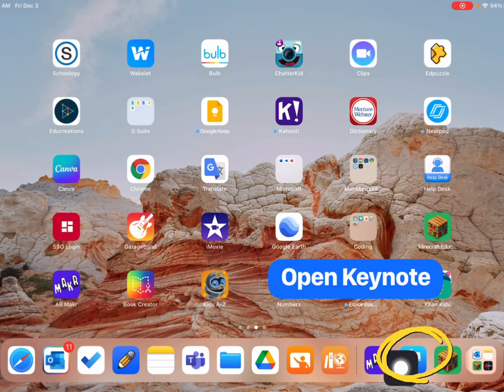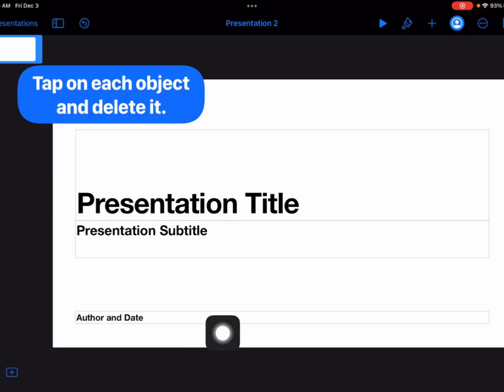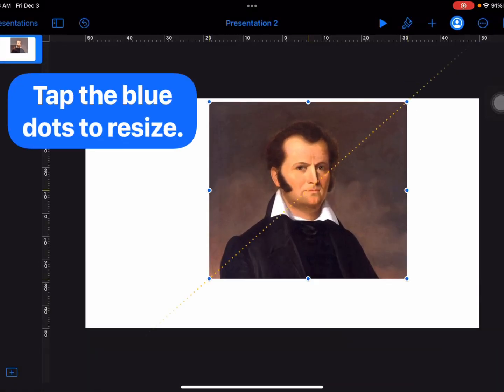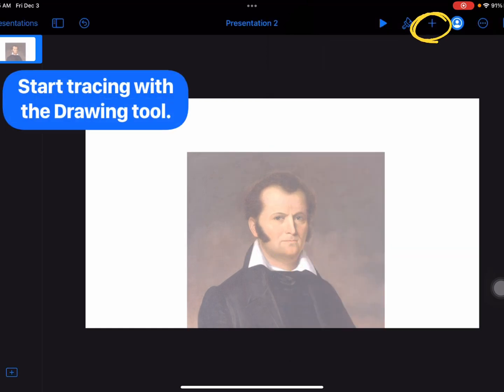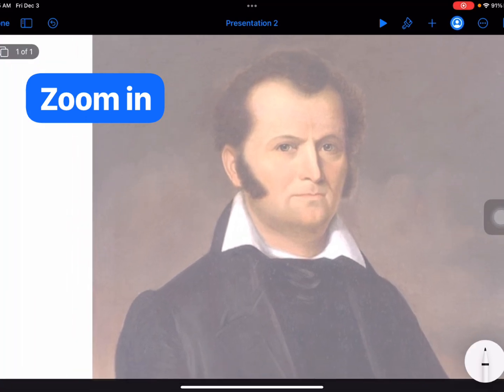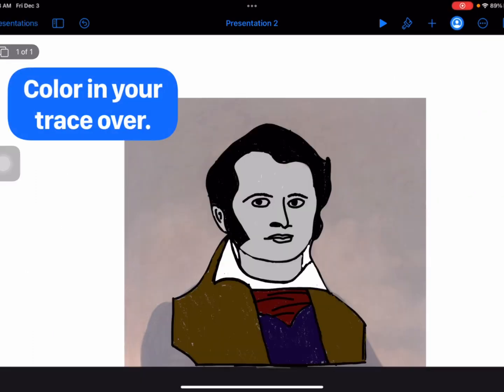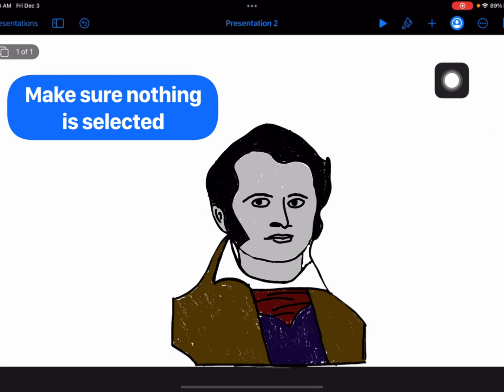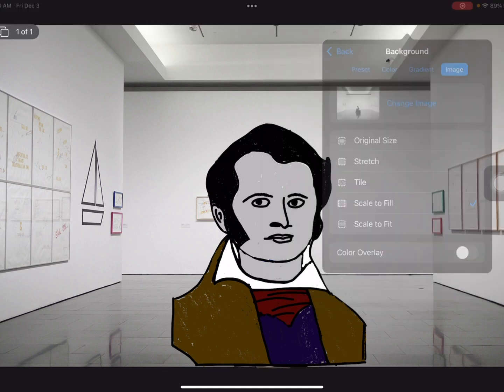Trace Over an Image in Keynote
This tutorial will show you how to trace over an image or photograph in Keynote by using the Drawing function.